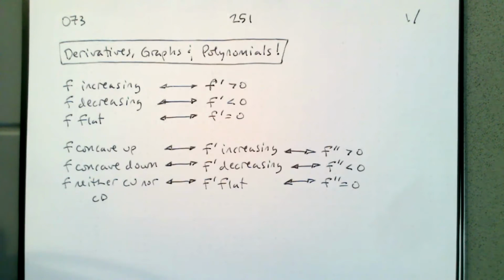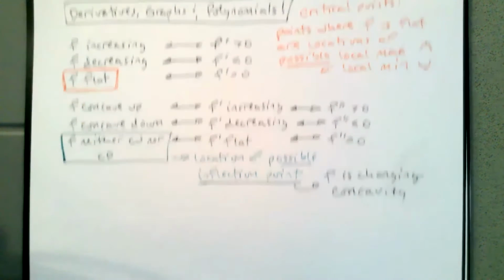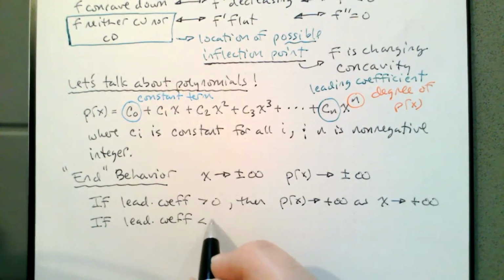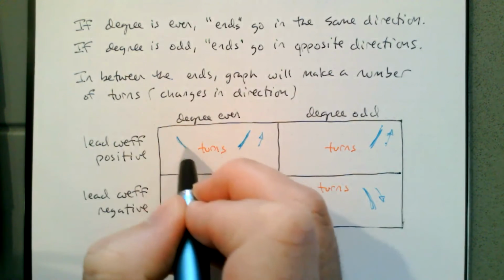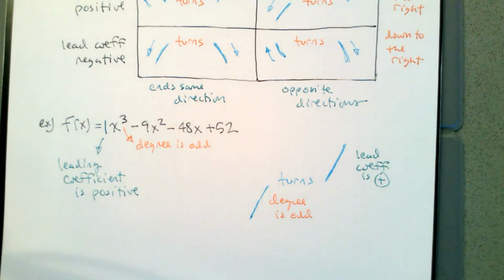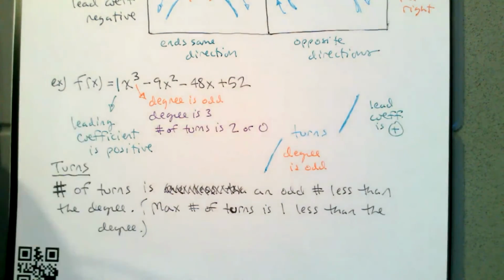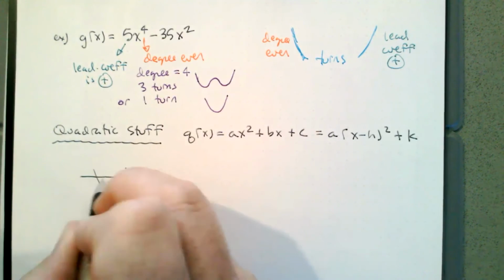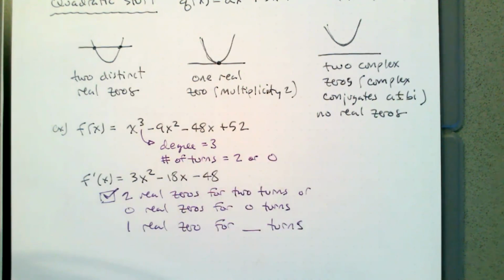251.073.1 Derivatives and Graphs of Polynomials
In this video, we take a look at some details about polynomials.